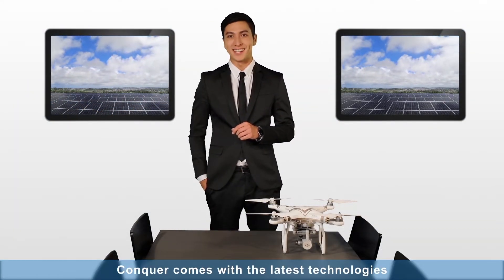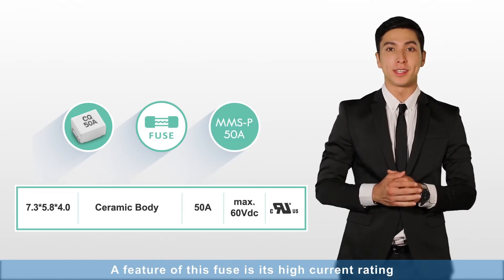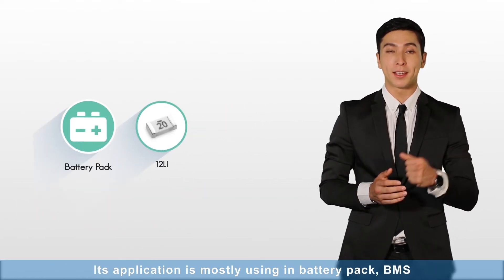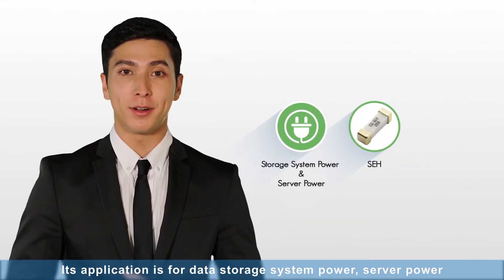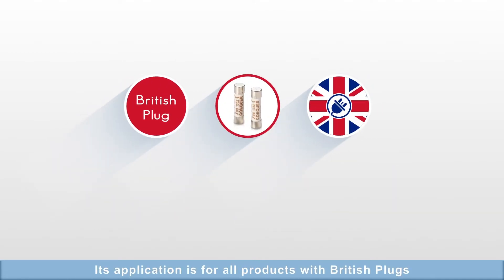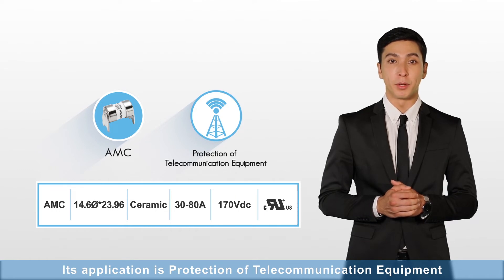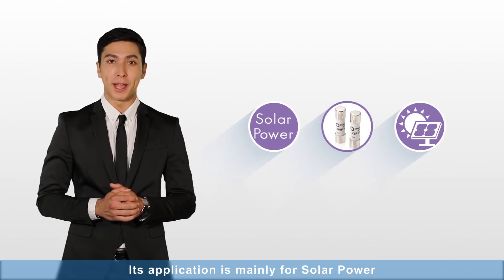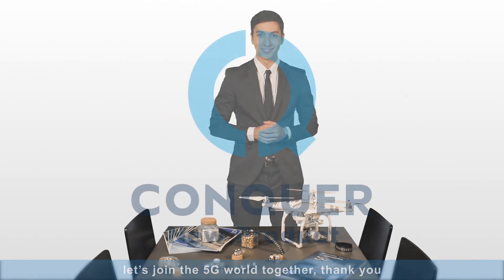CONQUER ELECTRONICS ｜New Product Introduction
New Product introduction, including :
1. Surface Mount Fuse (LTCC Chip Fuse)
2. Surface Mount Fuse (SMD)
3. Subminiature Fuse (Micro Fuse)
4. Axial Lead & Cartridge Fuse
5. Power Fuse